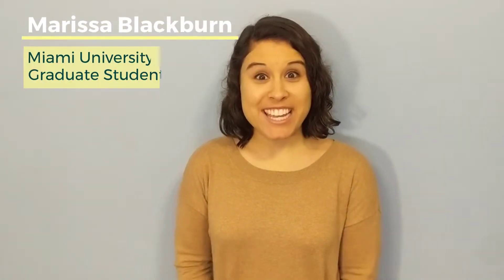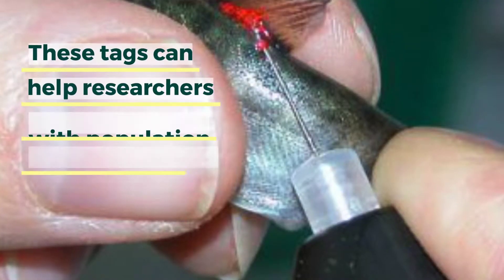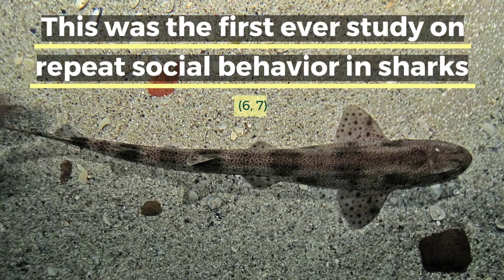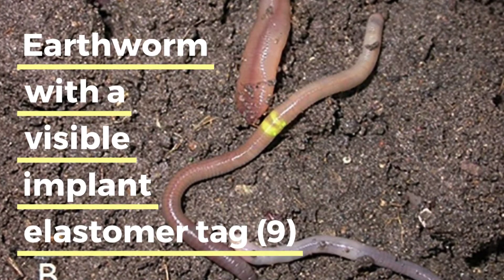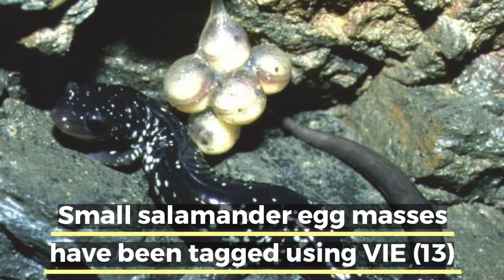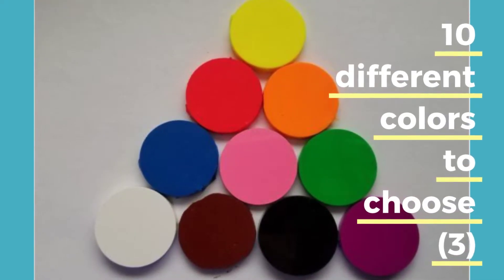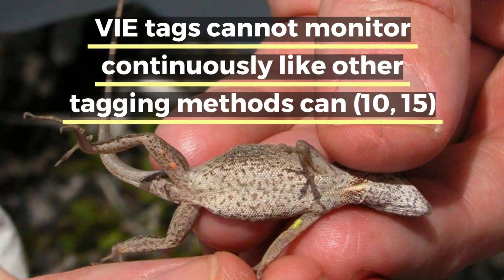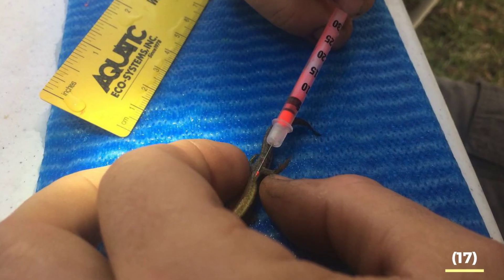Visible Implant Elastomer (VIE) Tags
Description of VIE tag technology, several studies that have utilized VIE tags, and the pros and cons of this technology.

Video completed by Miami University Graduate student for "Biology in the Age of Technology" course.

Sources
1 - Murakami, T. (2014). Zebrafish (Danio rerio) [photograph].
2 - Visible Implant Elastomer [photograph]. (2005).
3 - Northwest Marine Technology (n.d.). Visible Implant Elastomer Tags.
4 - Montemarano, J. Tagged crayfish [photograph].
5 - Crystal darter [photograph]. (2016).
6 - Jacoby, D. M. P., Fear, L. N., Sims, D. W., & Croft, D. P. (2014). Shark personalities? Repeatability of social network traits in a widely distributed predatory fish. Behavioral Ecology and Sociobiology, 68(12), 1995–2003.
7 - [Small-spotted catshark, photograph].
8 - Neenan, S. T. V., Hodgson, D. J., Tregenza, T., Boothroyd, D., & Ellis, C. D. (2015). The suitability of VIE tags to assess stock enhancement success in juvenile European lobsters ( Homarus gammarus ). Aquaculture Research, 46(12), 2913–2923.
9 - Mathieu, J., Caro, G., & Dupont, L. (2018). Methods for studying earthworm dispersal. Applied Soil Ecology, 123, 339–344.
10 - Brewer, R. S., & Norcross, B. L. (2012). Long-term retention of internal elastomer tags in a wild population of North Pacific giant octopus (Enteroctopus dofleini). Fisheries Research, 134–136, 17–20.
11 - Coconut Octopus [photograph]. (2012).
12 - Regester, K. J., & Woosley, L. B. (2005). Marking Salamander Egg Masses with Visible Fluorescent Elastomer: Retention Time and Effect on Embryonic Development. The American Midland Naturalist, 153(1), 52–60.
13 - Trauth, Stanley. (2004). Plethodon albagula [photograph].
15 - Losos, J. [Tagged anole lizard, photograph].
16 - Frommen, J. G., Hanak, S., Schmidl, C. A., & Thünken, T. (2015). Visible Implant Elastomer tagging influences social preferences of zebrafish (Danio rerio). Behaviour, 152(12–13), 1765–1777.
17 - Hill, P. (2017). VIE tag [photograph].